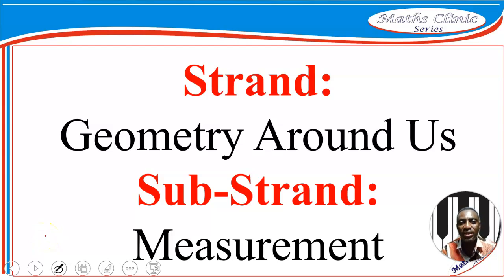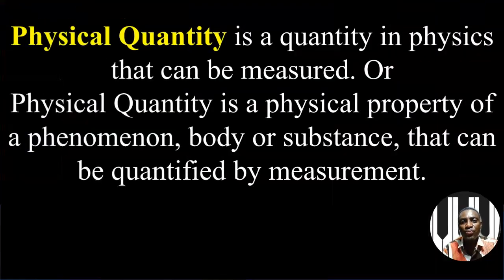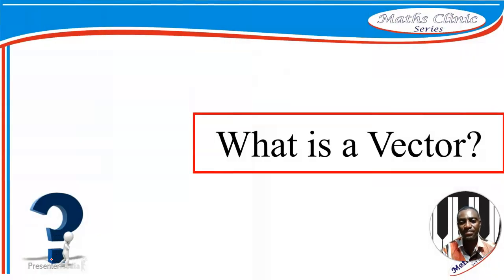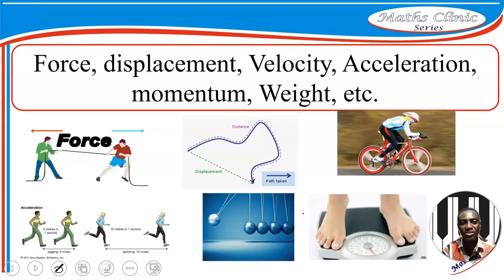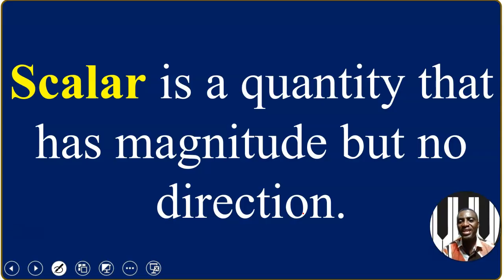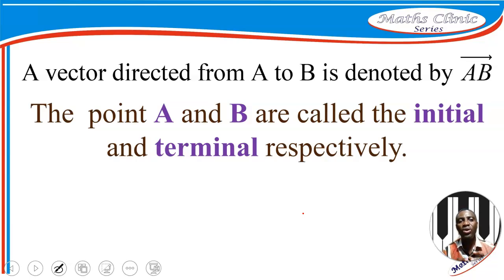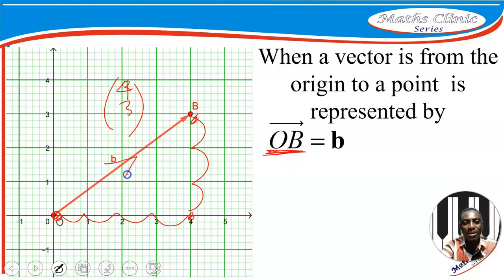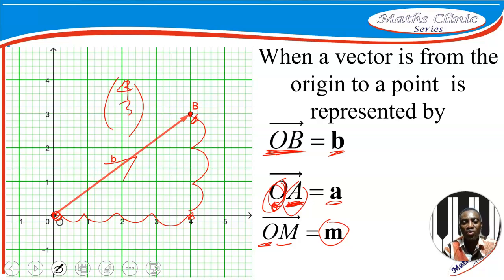What is a Vector in Mathematics? (Introduction to vectors)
Welcome to the Maths Clinic Series! In this lesson, we will explore the concept of Vectors. What is a vector? This lesson is for SHS students and WAEC candidates. Don’t miss this next section!